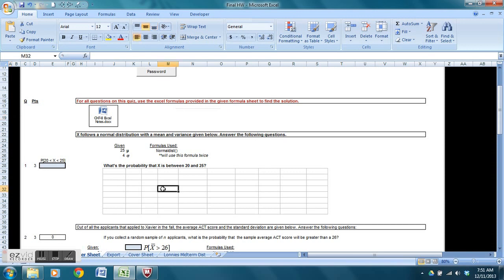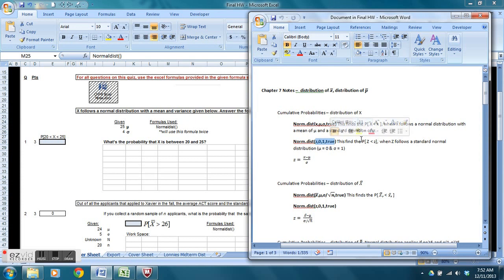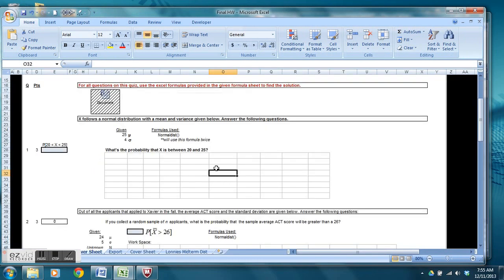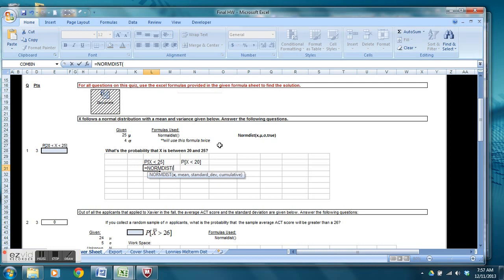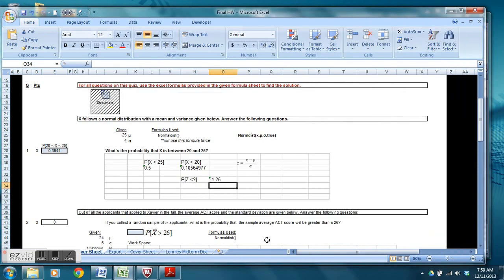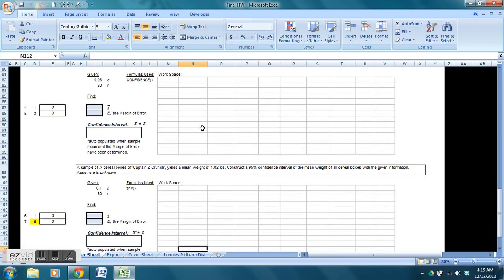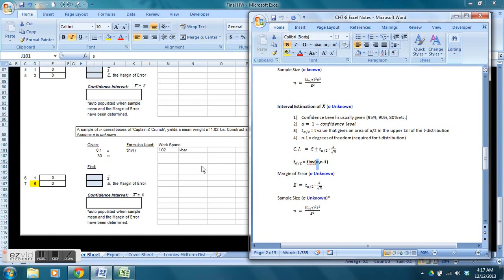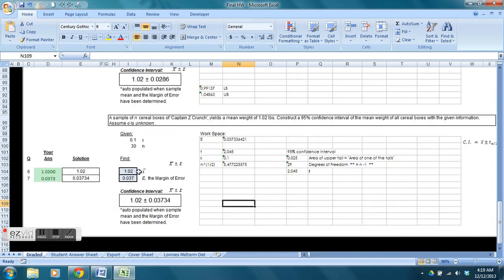XU Stat210 Final HW (Computing in Excel)